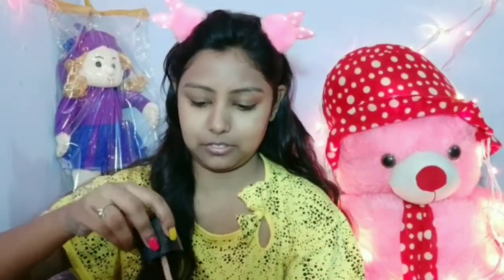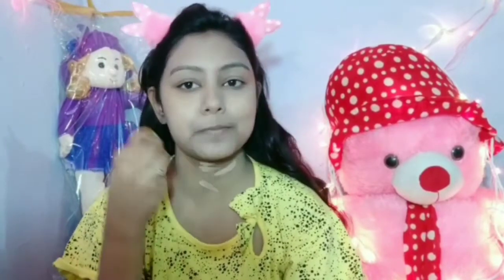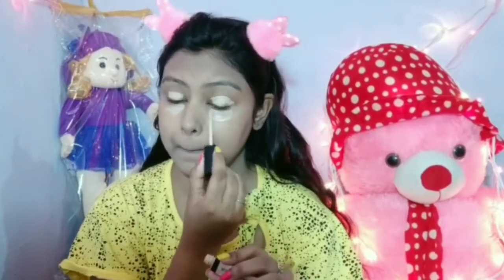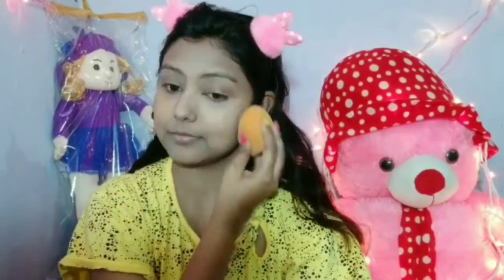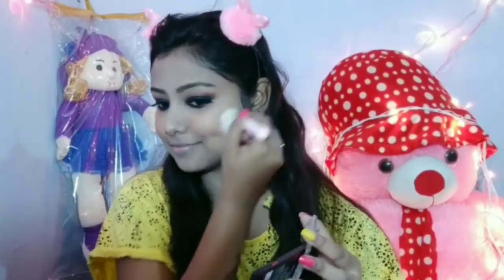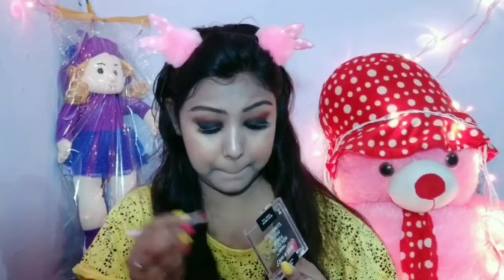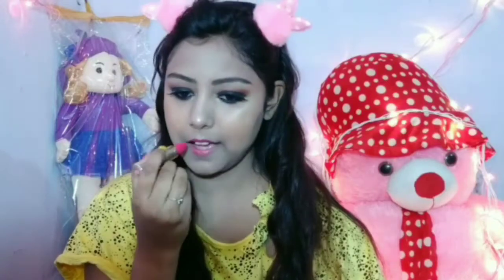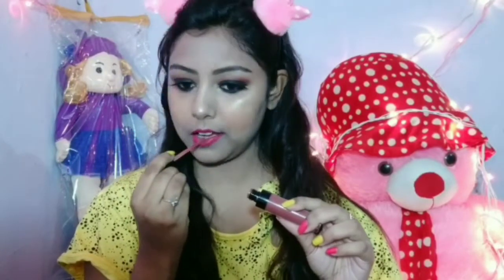Jannat Zubair Inspired Makeup Look/ Step by Step Makeup Tutorials for Begginers/ Shiny Triu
Hey Sweethearts♥️,

Hope you are enjoying my videos..📽️